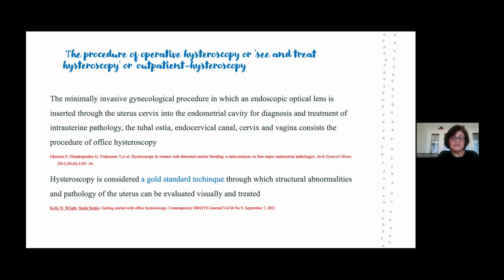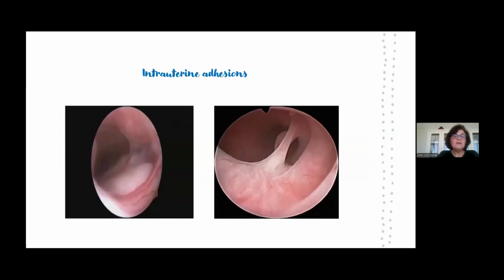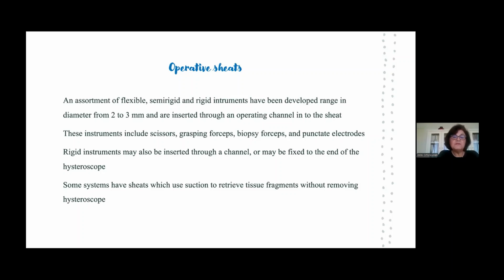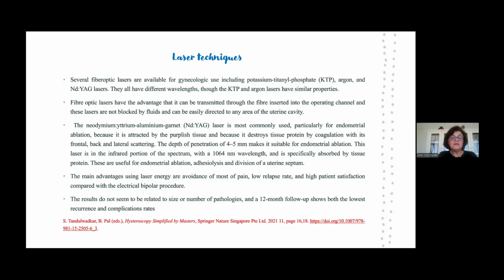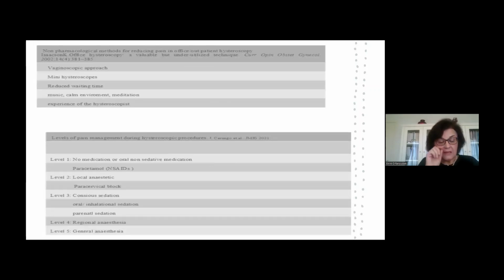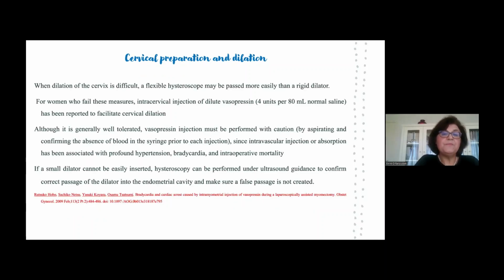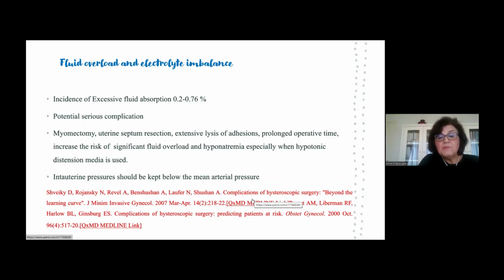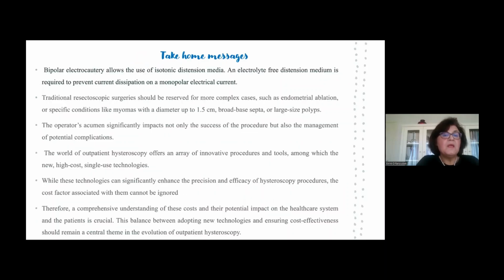Operative office hysteroscopy | Gynec 2024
Lecture by Orfanoudaki Irene, University Hospital of Heraklion, Greece on "Operative office hysteroscopy"